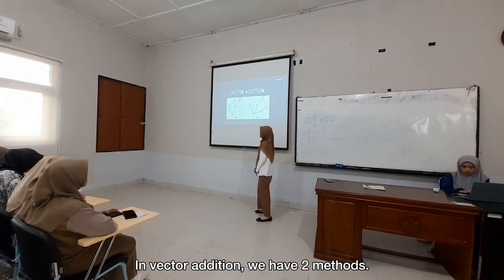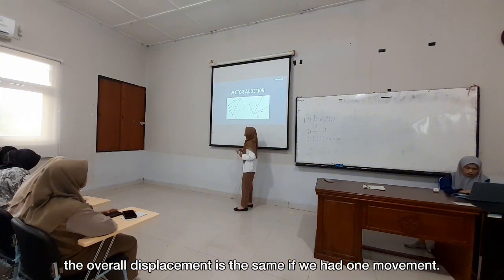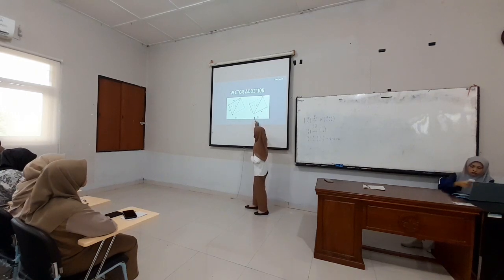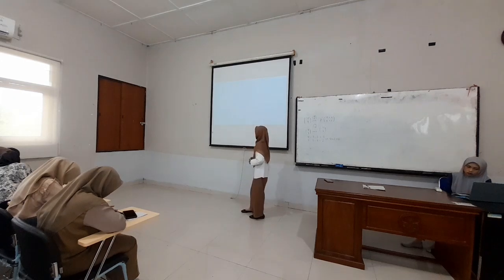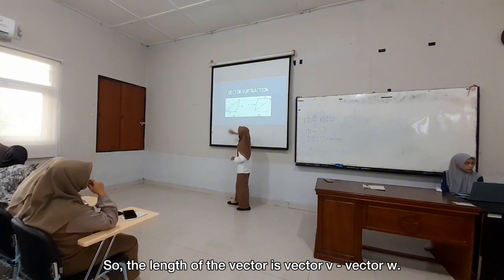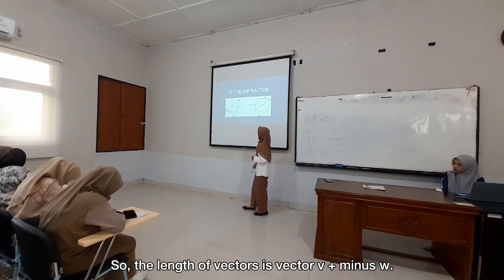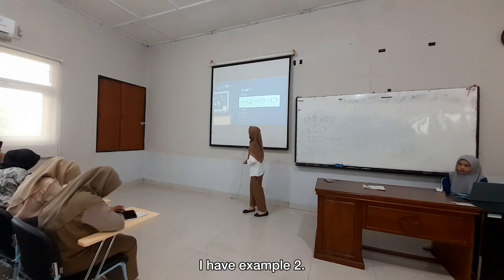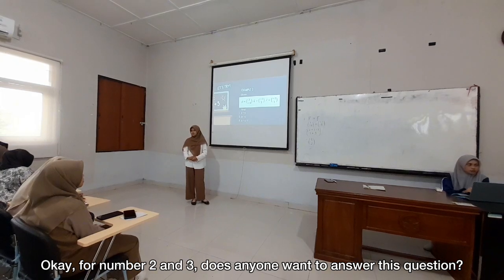BIPM 20232 | Kelas 02 – Kelompok 13 – Vectors: Vectors in Two Dimension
Group 13:
1. Farikha Aulia Rahma (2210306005)
2. Anisa Dwi Ramadhani (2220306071)